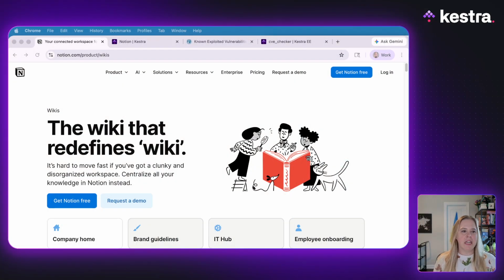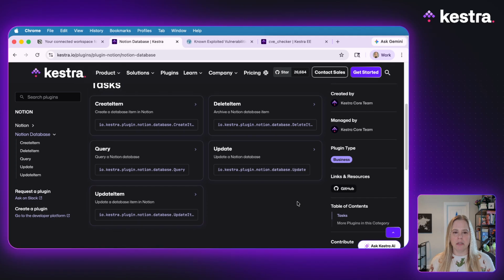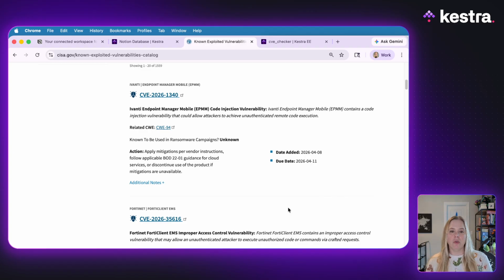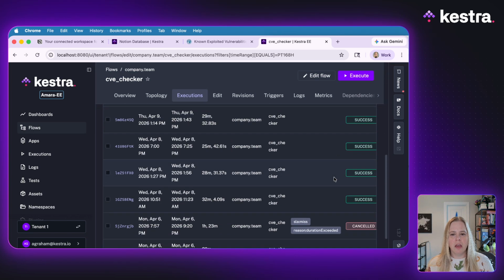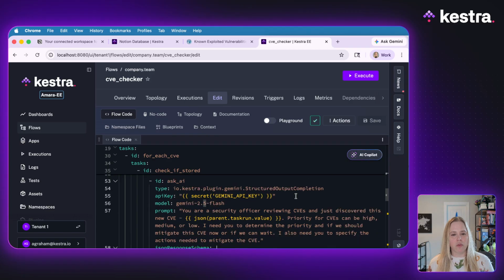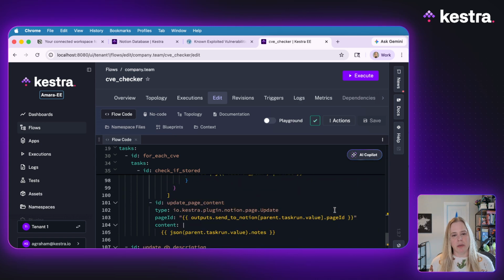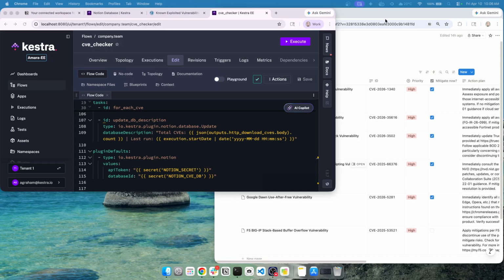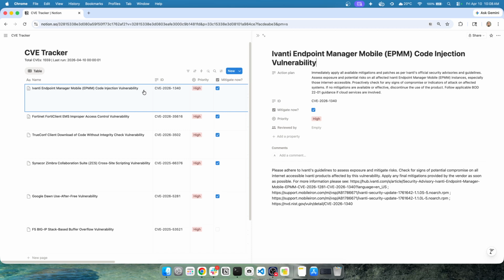Triage Vulnerabilities with Gemini, Notion and Kestra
Have you used Kestra's Notion plugins for automating databases and pages?

Review known exploited vulnerabilities and get a little help from Gemini to decide your action plan before storing in your Notion knowledge base. Walkthrough an enterprise-like demo with Developer Advocate Amara Graham and get inspired to build your own workflow.

Timestamps
0:00 - Introduction
2:26 - Introduce vulnerabilities JSON
4:41 - Flow code walkthrough
12:30 - Notion Database
14:54 - Next steps & wrap up